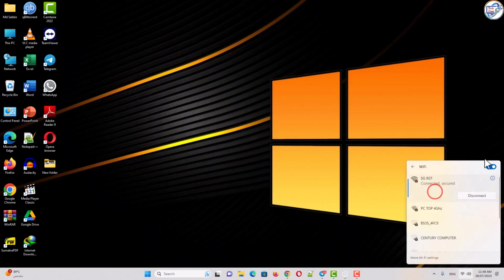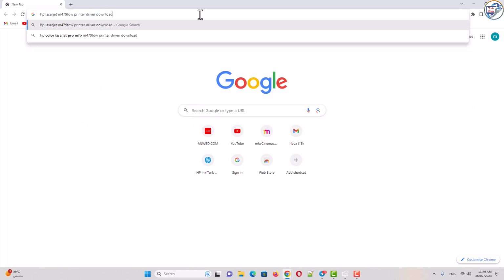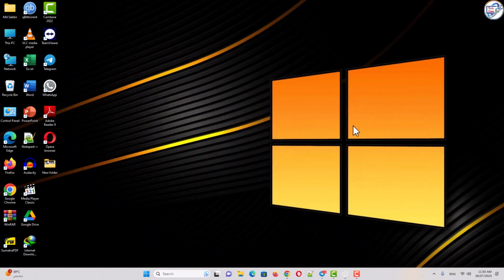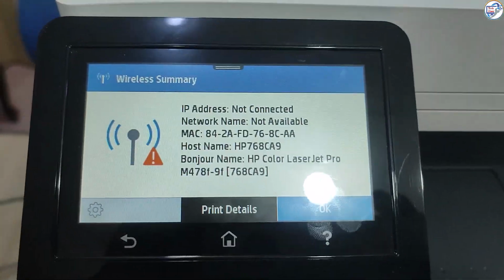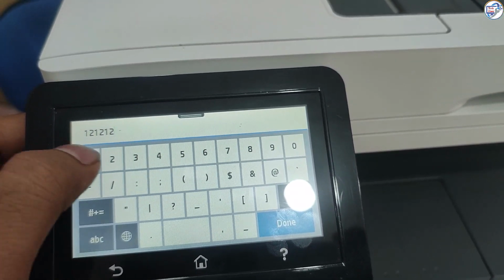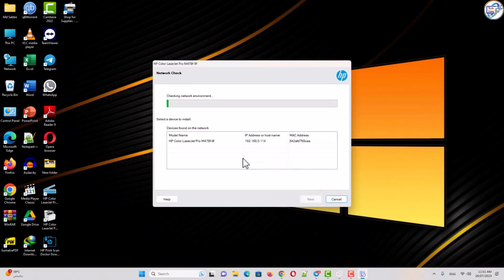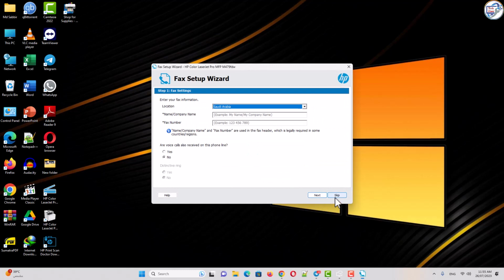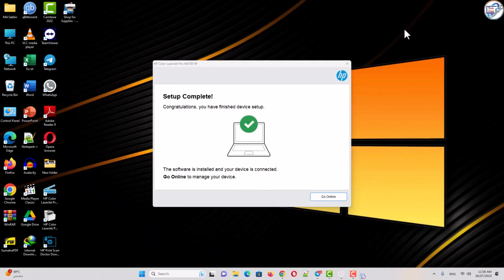How to download and install HP Color LaserJet Pro MFP M479fdw printer wireless network(Wi-Fi) driver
How to Set Up Your HP LaserJet M479fdw Printer on a Wireless Network
Easy Steps to Install the HP Color LaserJet Pro MFP M478-M479fdw Printer Driver on Your Computer
Step-by-Step Guide to Connecting Your HP Color LaserJet Pro MFP M478-M479fdw Printer to Wi-Fi
How to Download and Install the HP Color LaserJet Pro MFP M478-M479fdw Printer Driver in Windows 10
Quick and Easy Way to Set Up Your HP LaserJet M479fdw Printer on a Wireless Network
How to Connect Your HP Color LaserJet Pro MFP M478-M479 Printer to Wi-Fi
Easy Way to Download and Install the HP Color LaserJet Pro MFP M478-M479 Wi-Fi Driver
Quick and Simple Guide to Connecting Your HP Color LaserJet Pro MFP M478-M479 Printer to Your Wi-Fi Network

In this video, I will show you how to download and install the network wireless (WI-FI) driver for your HP Color LaserJet Pro MFP M478-M479 printer. This will allow you to connect your printer to your wireless network so that you can print from your computer, laptop, or mobile device.